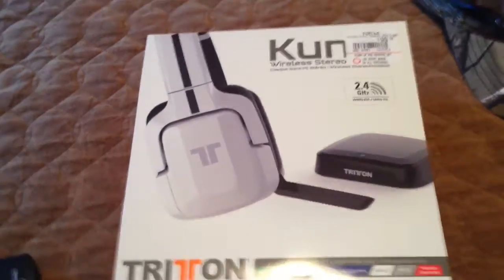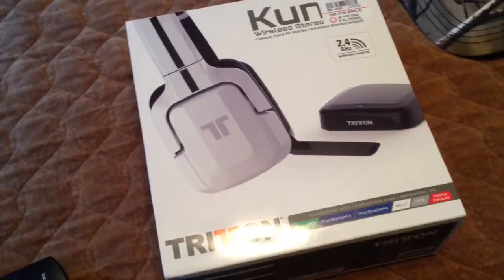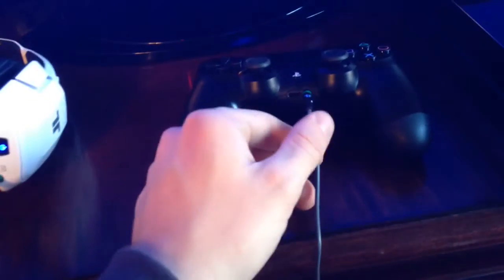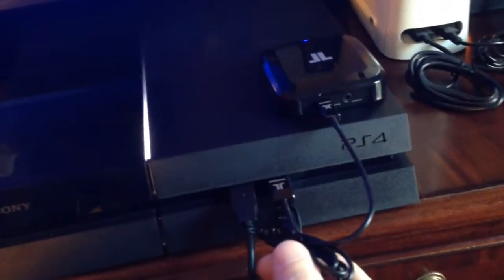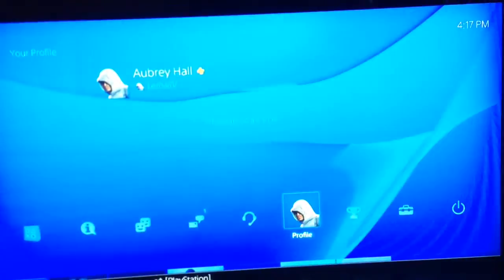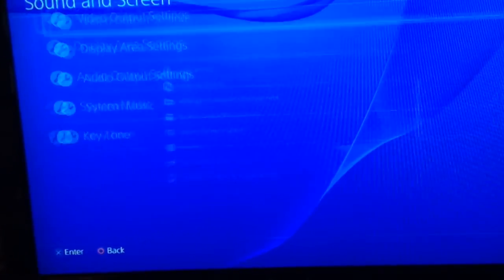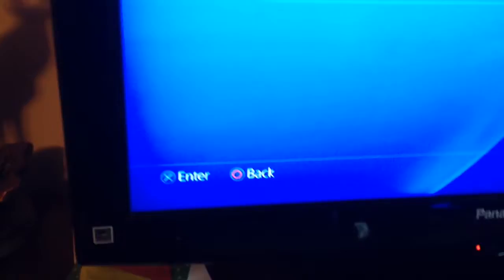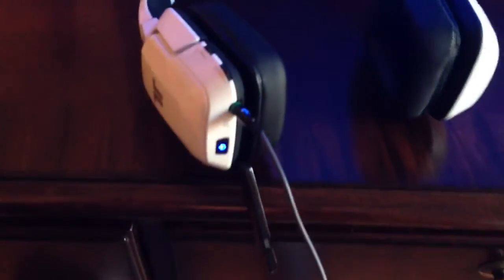How to set up Trittons with PS4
How to hook up any gaming headset with your new ps4! Turtle beach or tritons. Triton kunai un boxing! (Sort of)